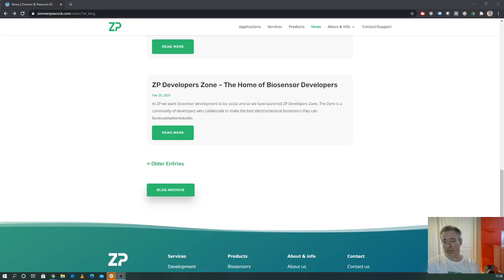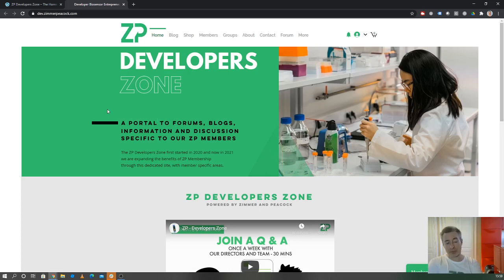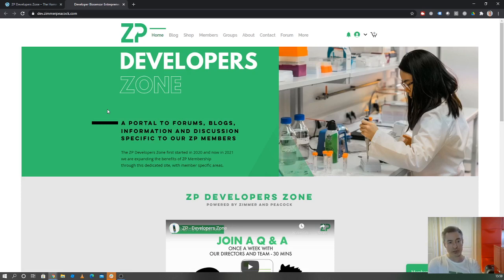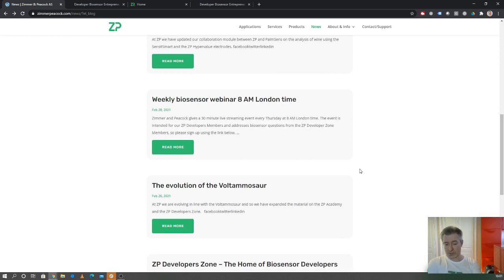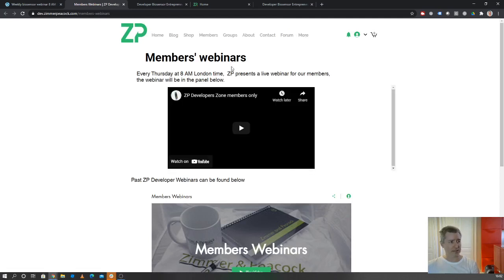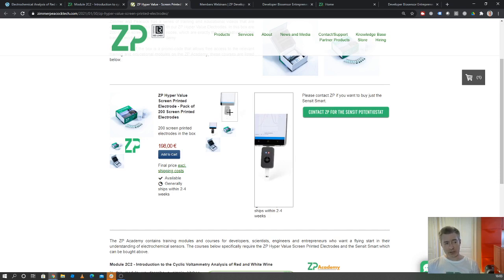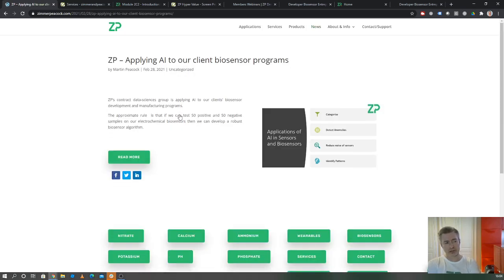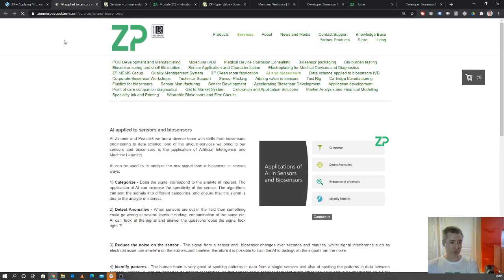News from ZP for the week starting 22 February 2021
Here are the updates from ZP for the week starting 22 February 2021.